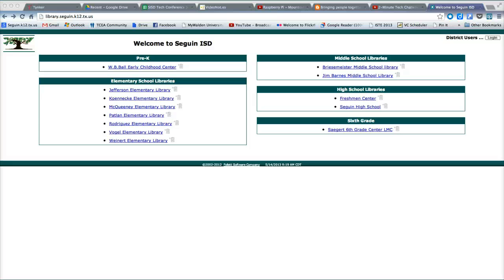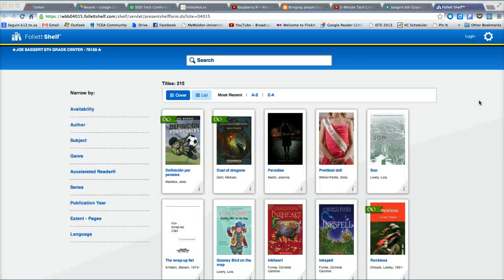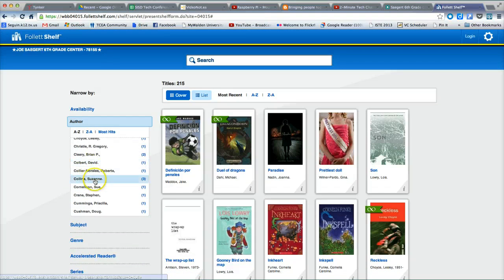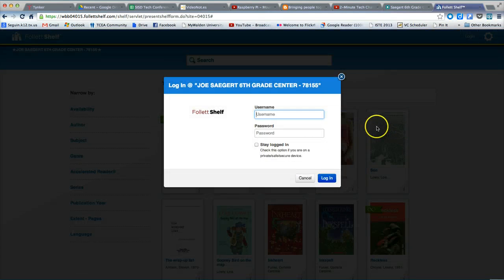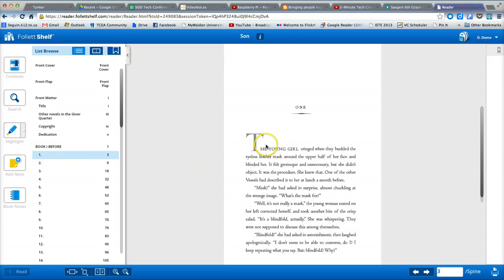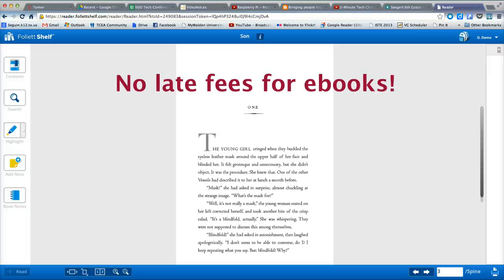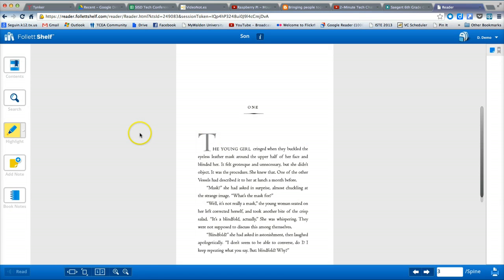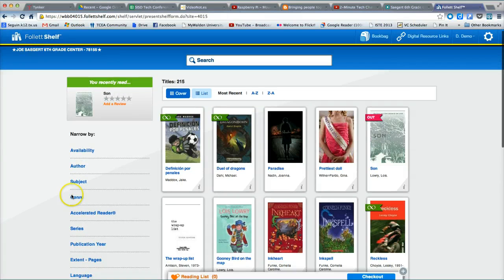SISD Ebooks Tutorial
8-minute overview of how to access and use the student e-book collections for Seguin ISD.